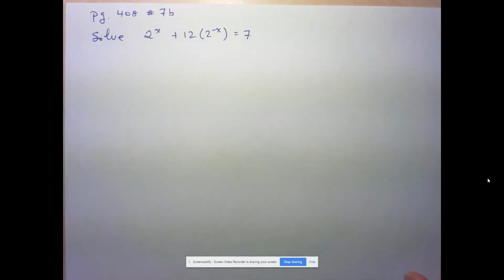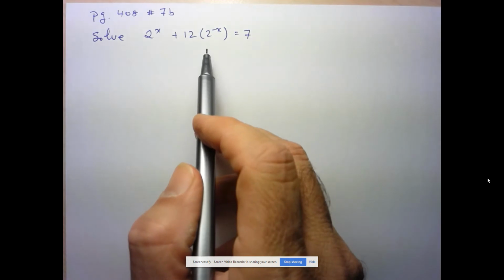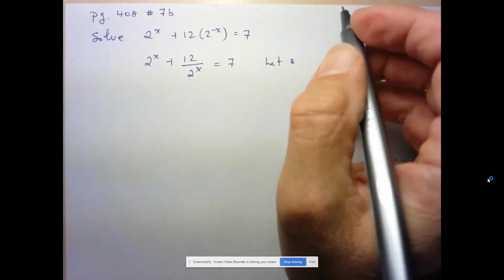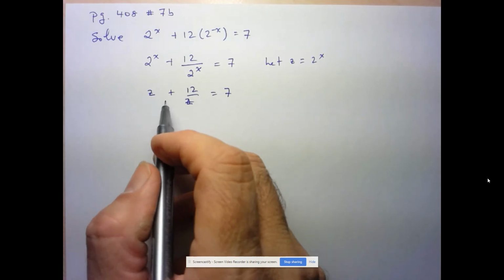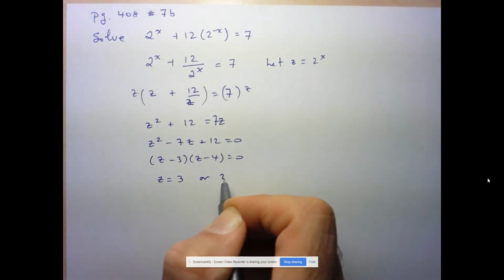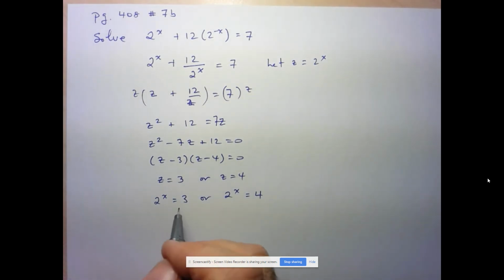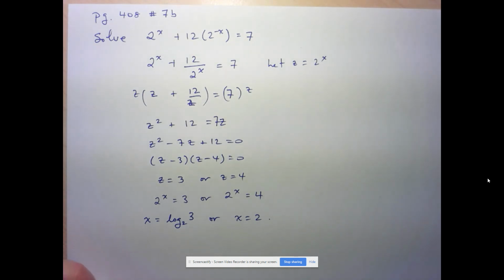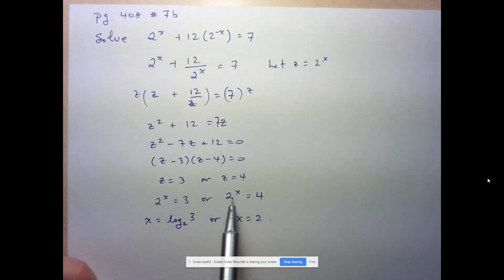MHF4U pg 408 # 7b